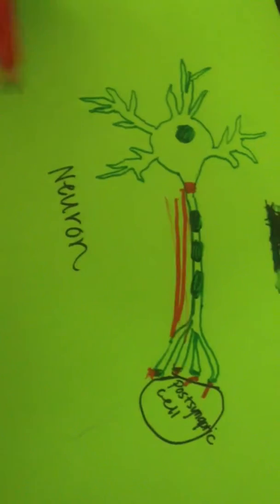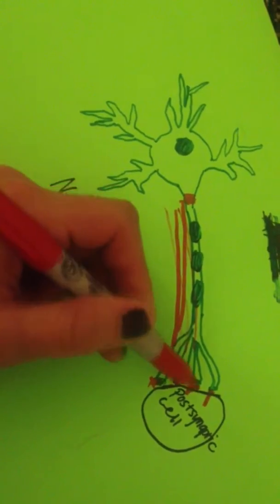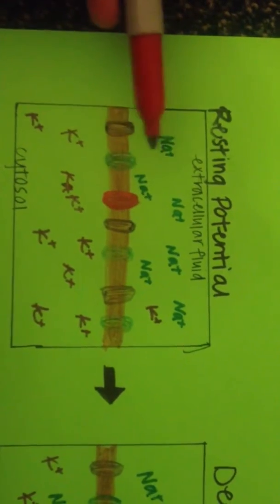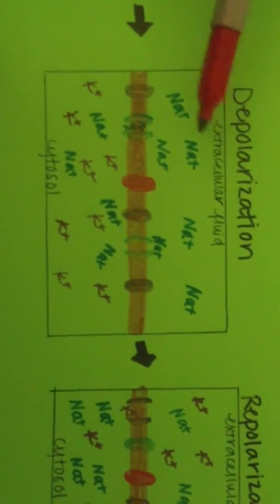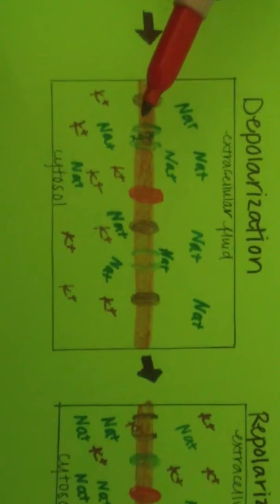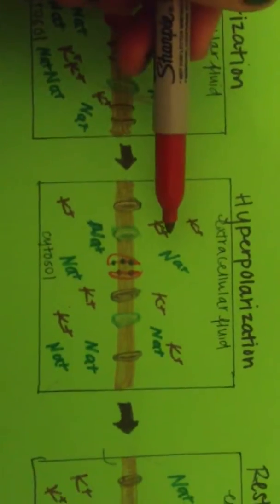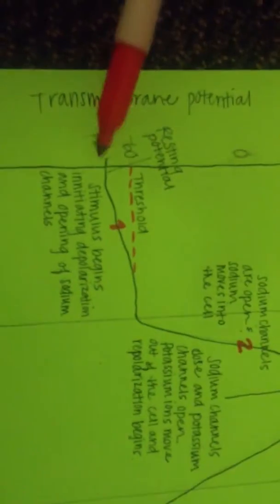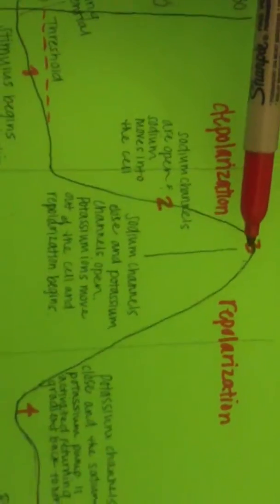trim 870C3953 C803 4C4F 88BB 904A24834D0F